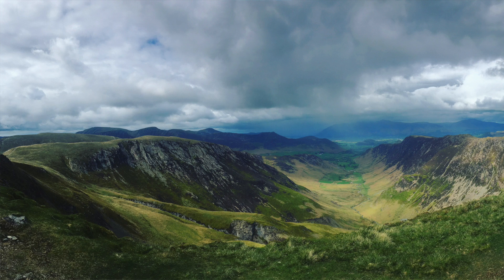May Favourites | 2019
In which I chat about all the things I’ve been loving recently. Click 'Show More' for links! xx

THE BEGINNING OF THE WORLD IN THE MIDDLE OF THE NIGHT

Hello, my name's Jen. I'm an award-winning poet and short story writer. My debut short story collection 'The Beginning of the World in the Middle of the Night' is published by Two Roads, and my children's books, 'Franklin's Flying Bookshop’ and ‘Franklin and Luna Go To The Moon’ are published by Thames and Hudson. I'm also the author of the Sunday Times bestselling 'Weird Things Customers Say in Bookshops' series, 'The Bookshop Book' and 'The Hungry Ghost Festival.' My debut poetry collection 'The Girl Aquarium' is published by Bloodaxe.

I run writing workshops, give talks at universities & book festivals on a variety of topics, judge literary prizes, and take on freelance writing and editing.

(Since starting Youtube, some of you have been asking what's wrong with my hands. This should answer any questions :)